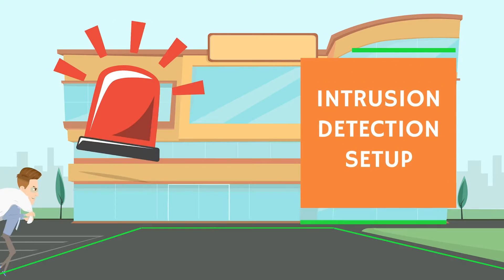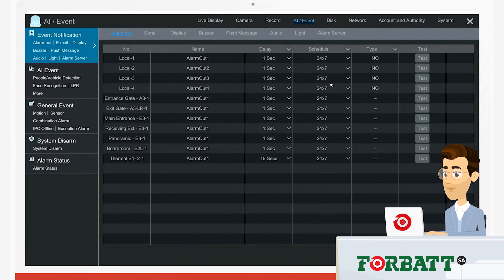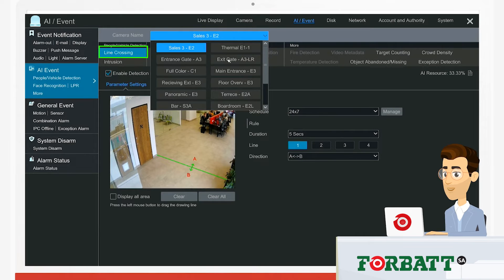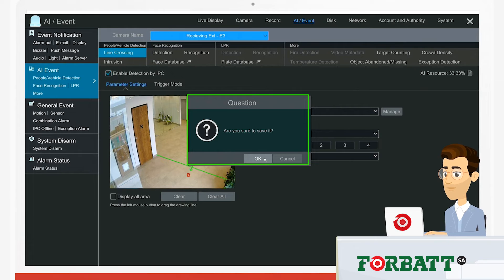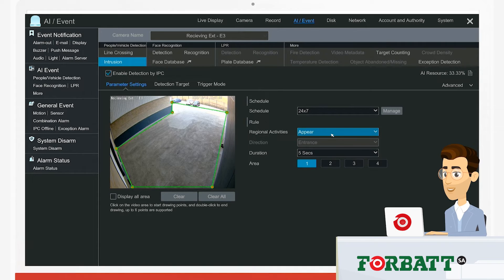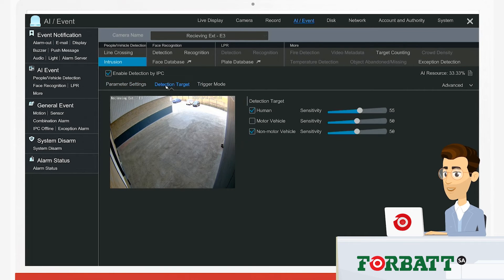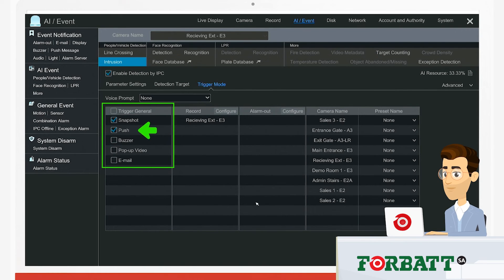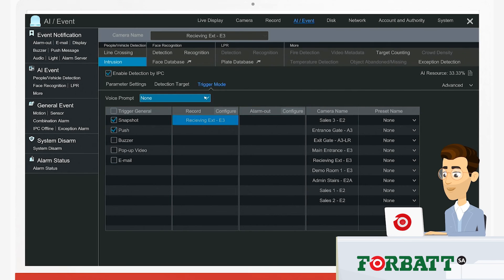How To: Setup Intrusion Detection on a TVT recorder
This video shows you how to set up your intrusion detection zones on a TVT digital video recorder (DVR) or network video recorder (NVR). Step by step instructions with video directions on how to navigate to the correct place and accurately set the optimal intrusion detection zone per selected camera. There are multiple different triggers including; push notifications to your smartphone when a detection zone has been triggered.

TVT is exclusively imported by Forbatt SA in South Africa.